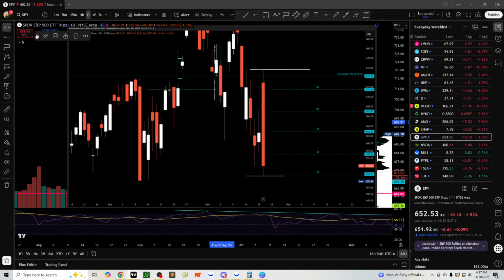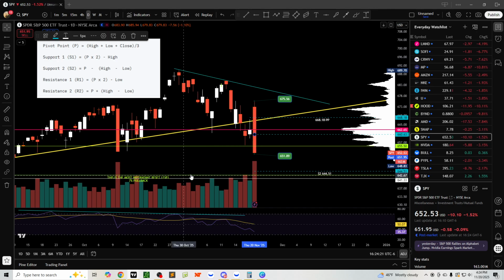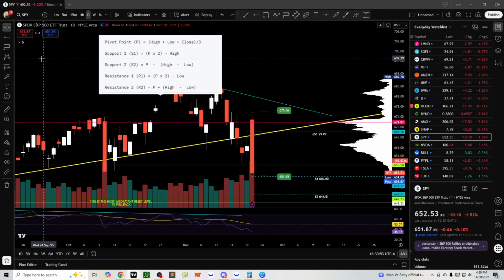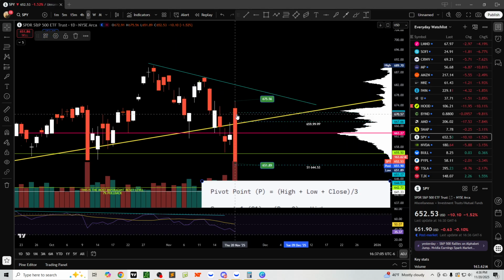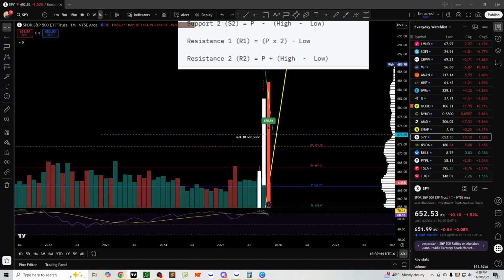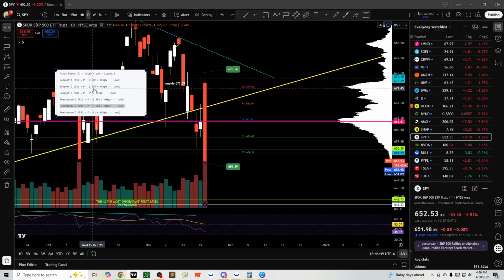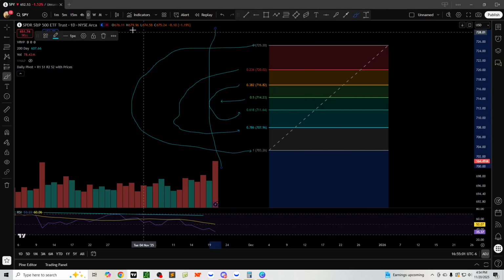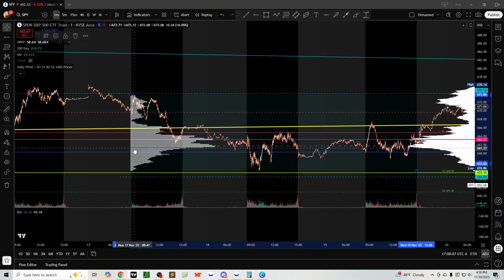Pivot Points | What are they and why are they important? | An introduction